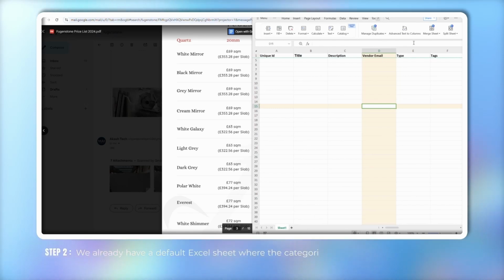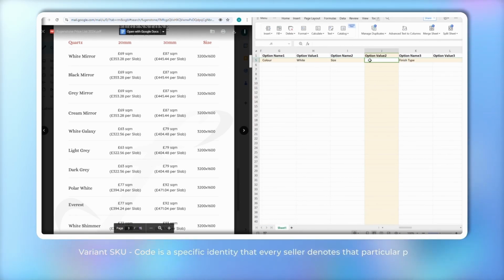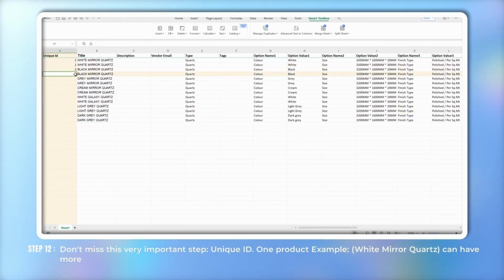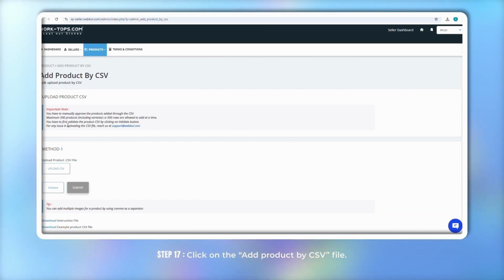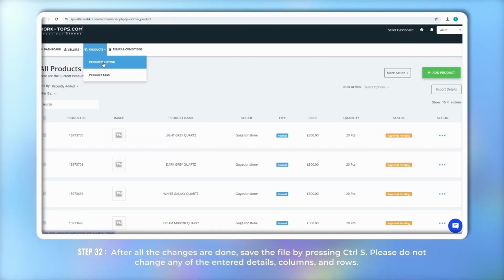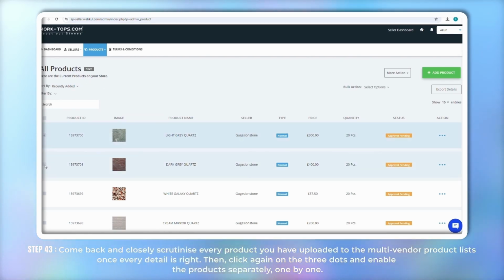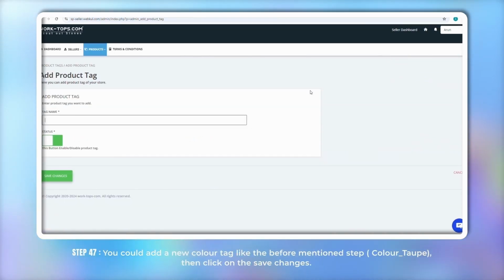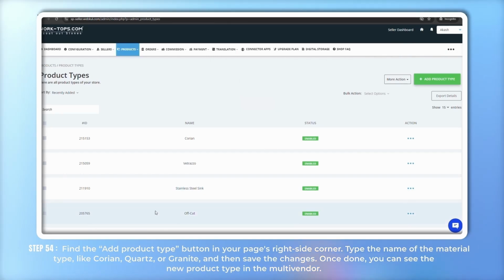How To Upload Product In Work-tops Website? A Detailed Demo For Vendors To Upload Products Directly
In this detailed video tutorial, we guide you through the entire process of uploading your products directly onto the Work-tops website. If you’re a vendor looking to showcase your materials, this demo is tailored just for you! We’ll cover everything from logging into your account to filling in product details, adding images, setting pricing, and ensuring your products are ready for buyers to view. Whether you’re uploading for the first time or need a refresher, this walkthrough will help you confidently manage your listings and expand your reach.

Watch now to learn how to maximize your product visibility and make the most of the Work-tops platform!